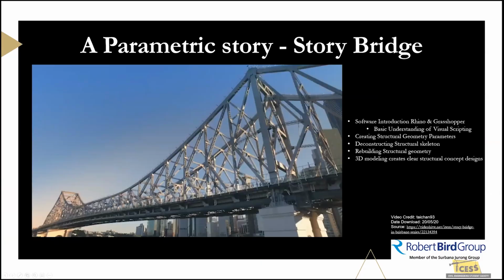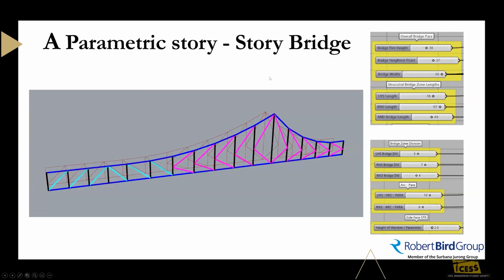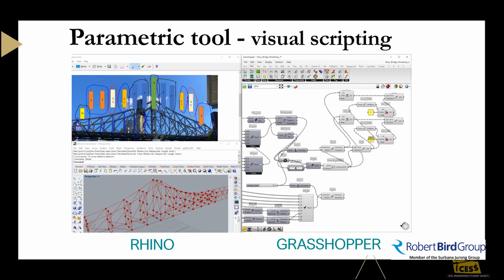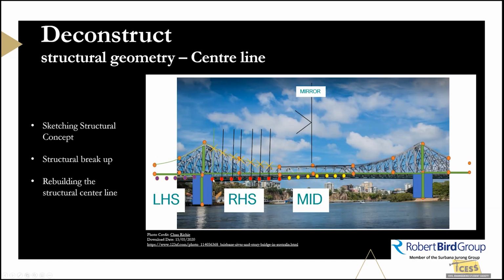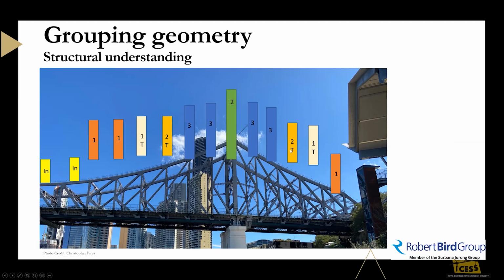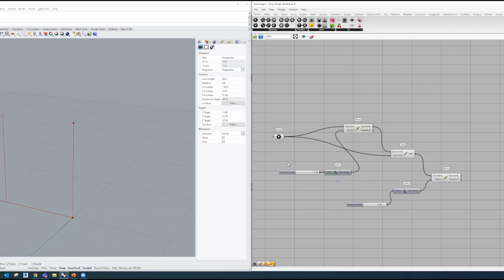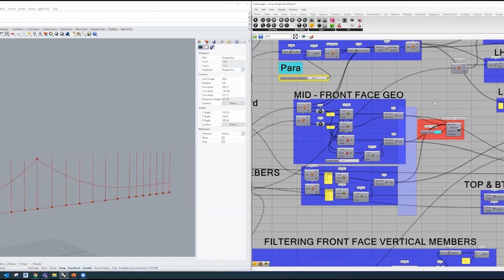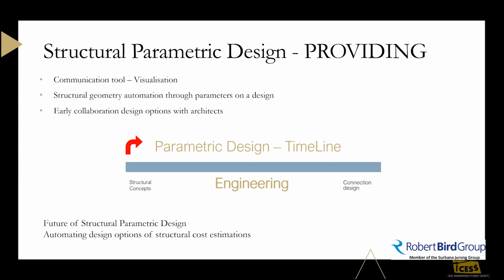Parametric Design Workshop QUT CESS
Parametric Design Workshop by QUT CESS presented by Robert Bird Group